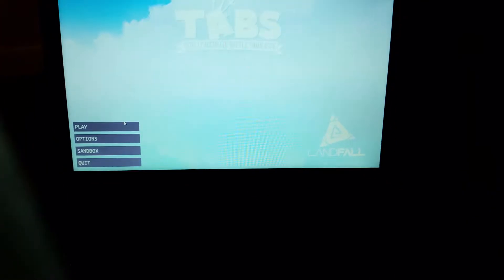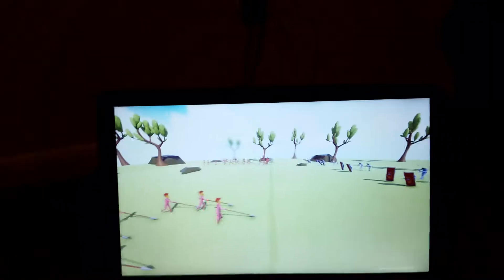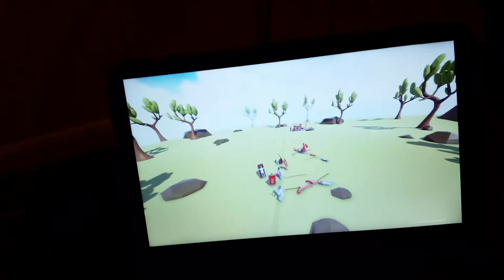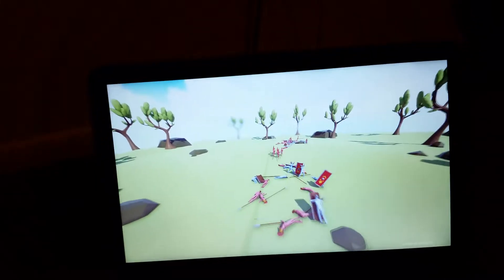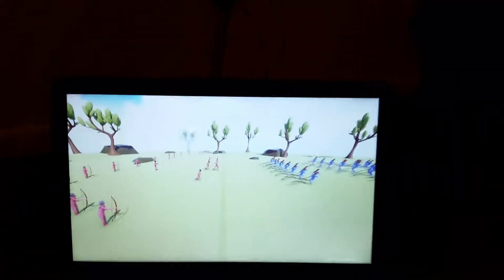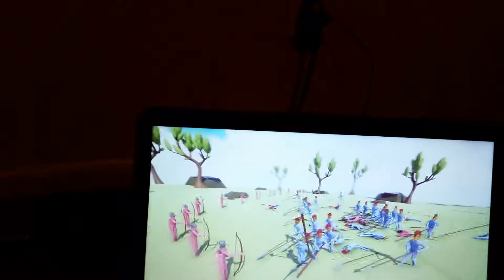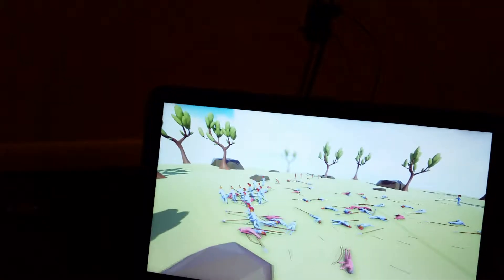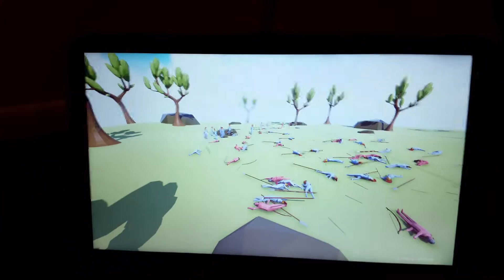The Jukes| T.A.B.S.